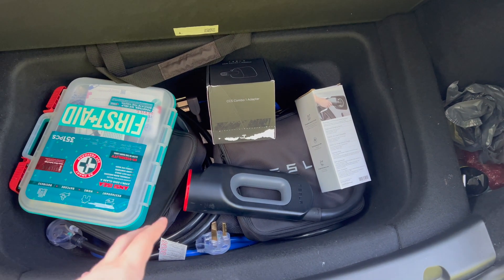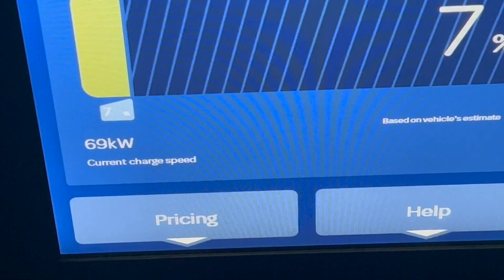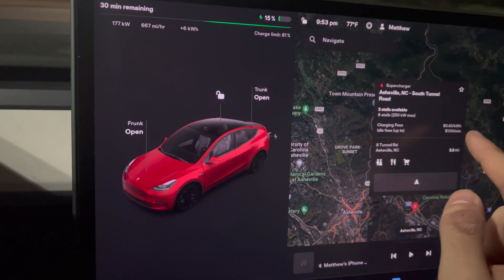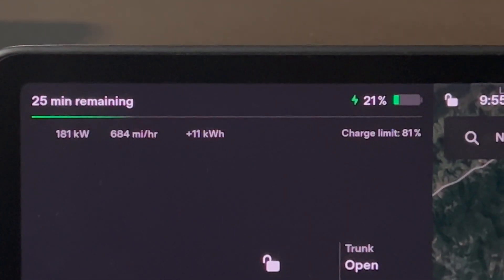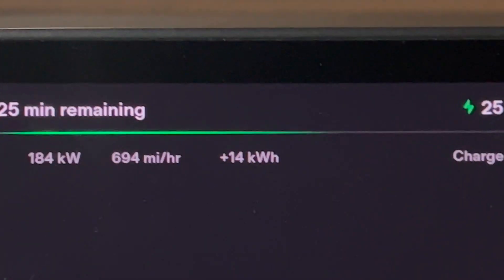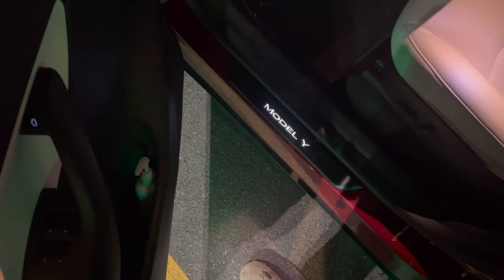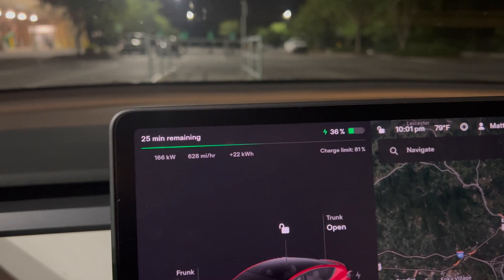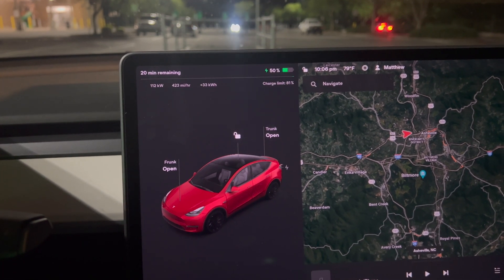Tesla CCS1 Adapter - Real World Testing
Testing out the new CCS1 Adapter that will be coming to North America soon!